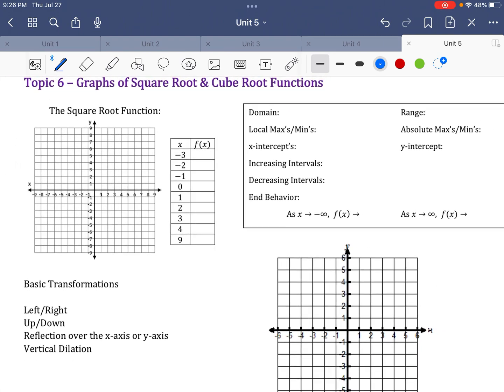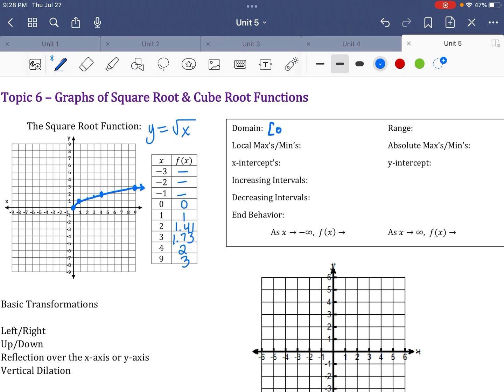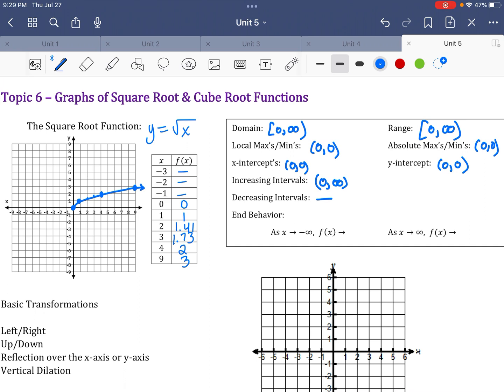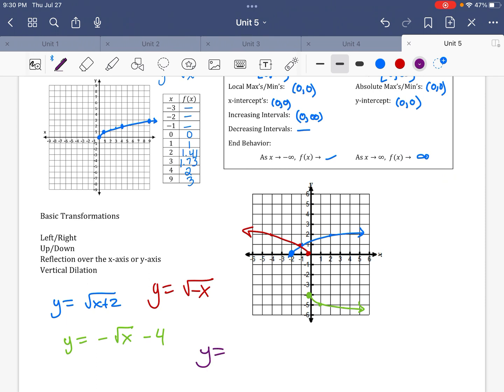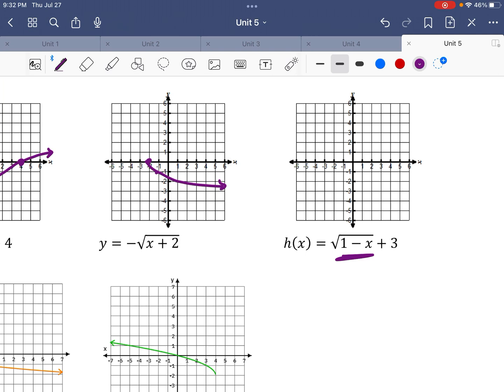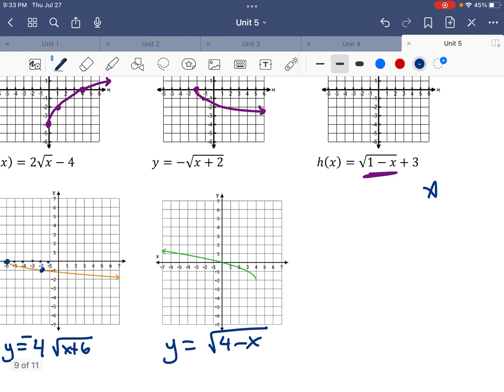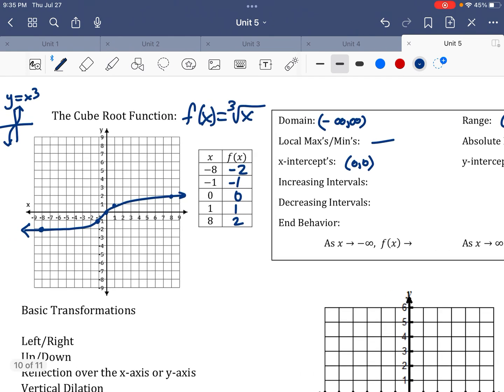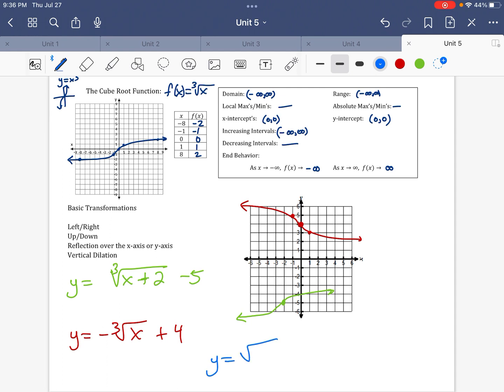Alg 2 - Unit 5.6 - Graphs of Square Root and Cube Root Functions